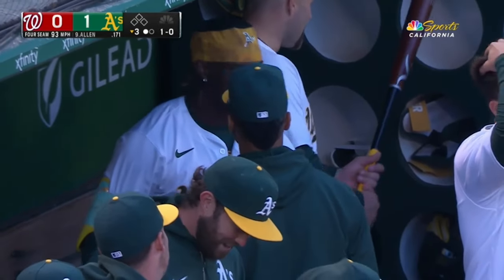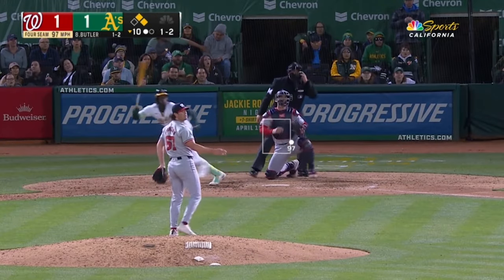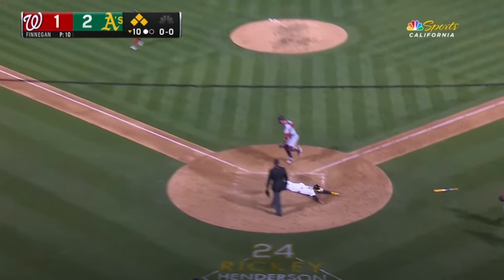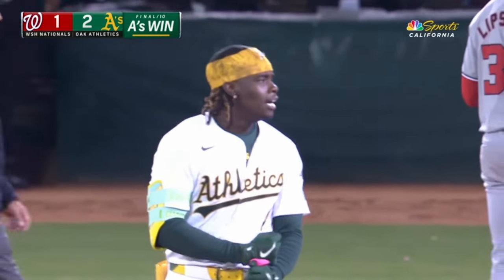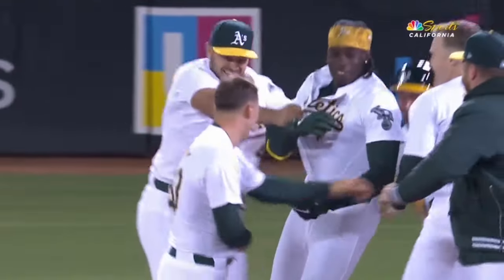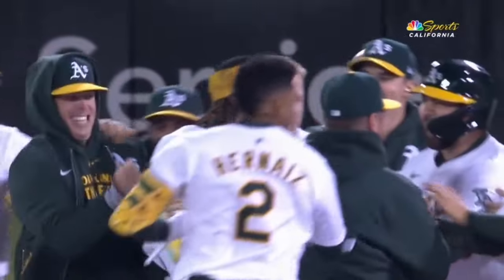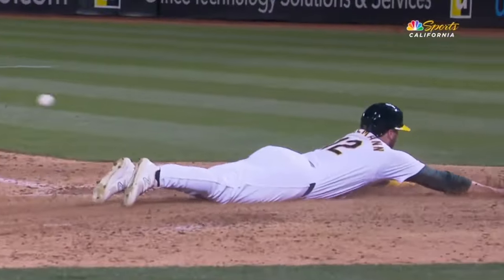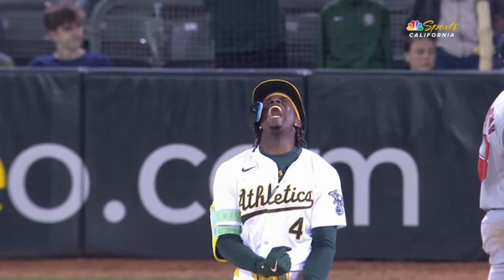Lawrence Butler destroys dinger, hits walk-off vs. Nationals | 4/12/24 | Oakland A's highlights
Oakland A's outfielder Lawrence Butler hit the longest HR of his career (445 feet) and hardest hit ball of his career (113.1 mph) before delivering a 10th-inning walk-off single in a 2-1 win over the Washington Nationals on 4/12/24.